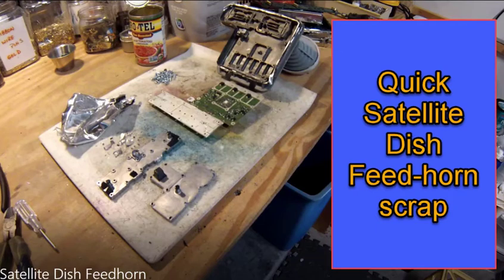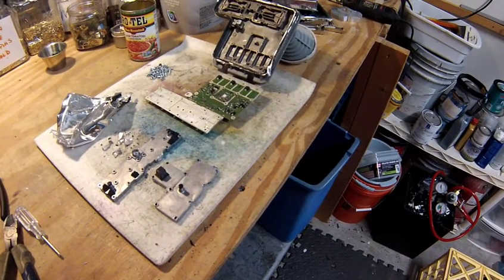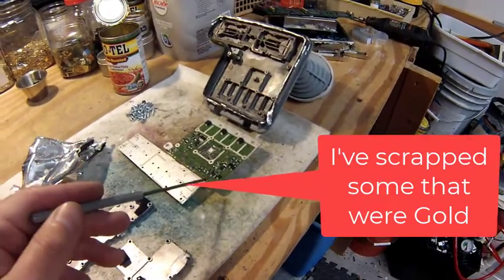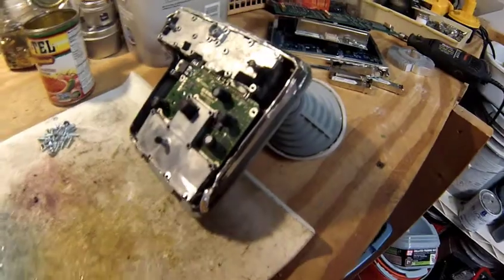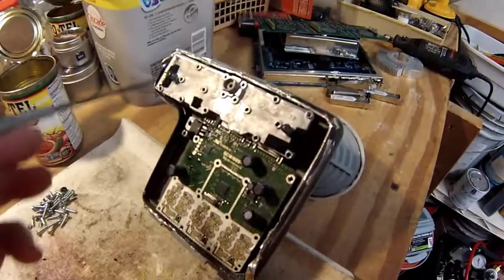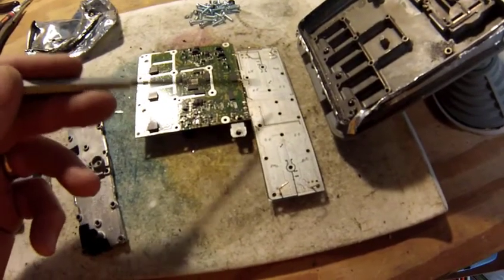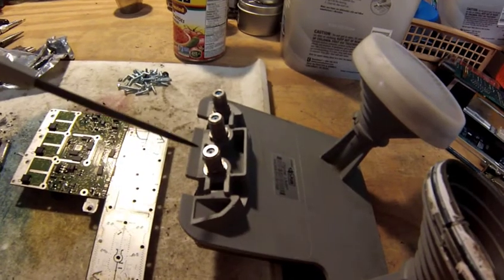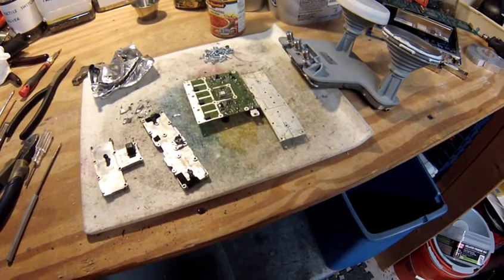Satellite Dish Feedhorn - is that SILVER???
Shout out to K&D Scrapping and to say thanks I thought I'd give an idea of what to expect when a satellite dish feedhorn.